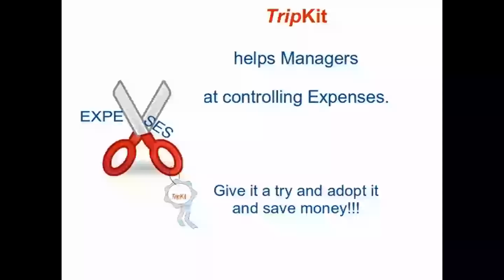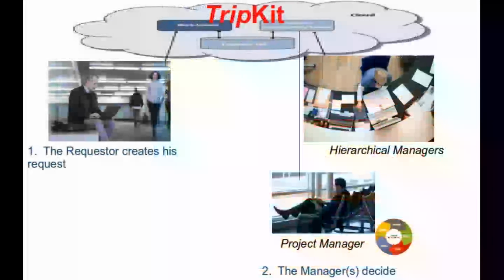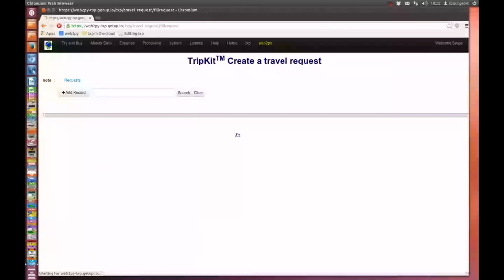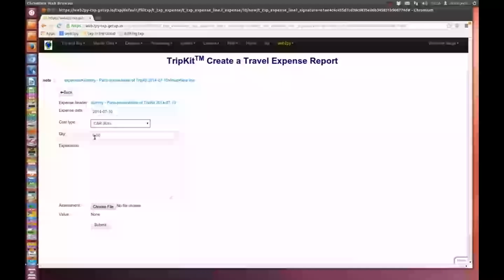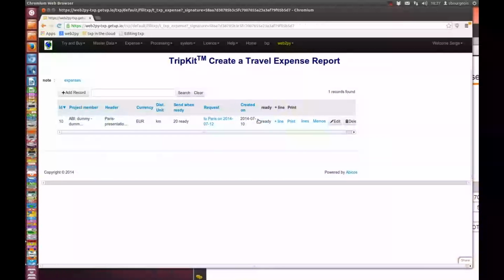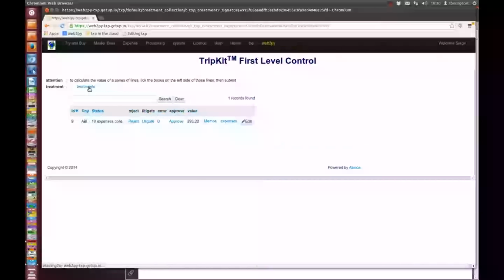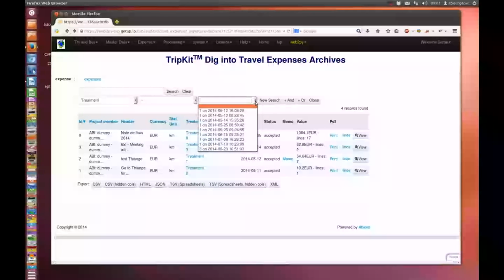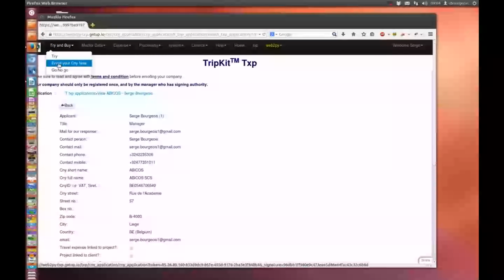TripKit : your future web app for travel expense management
TripKit is a cloud app for enterprises desiring to reduce burden and improve the process of travel expenses management.
Tripkit covers 2 main processes: expense request and expense report. Both processes can involve the approval of managers (in the hierachy line and/or in project mnagement line).
TripKit has an add on module - TripKit Mobile - to ease the expense reporting of itinerant employees. TripKit is multilingual, and based on an efficient web framework (web2py).